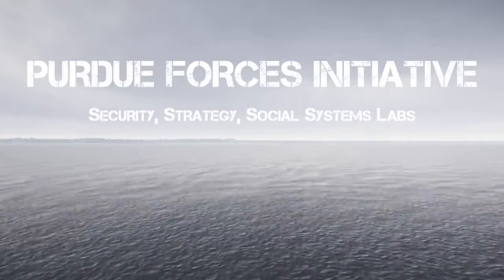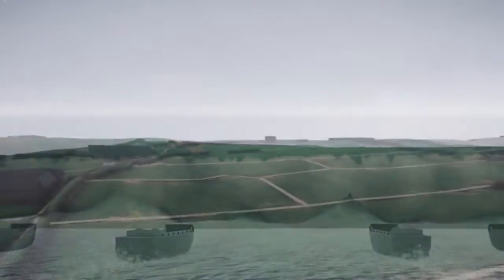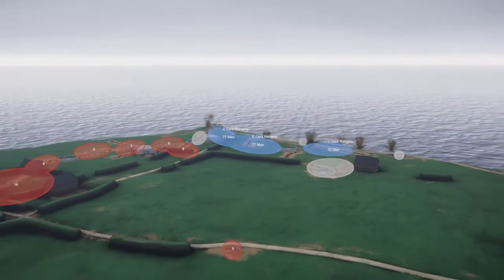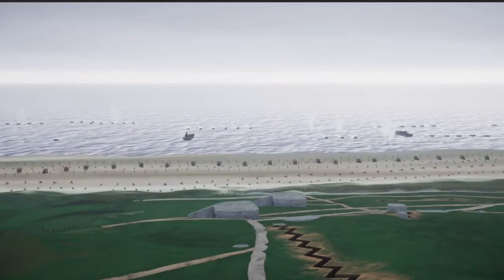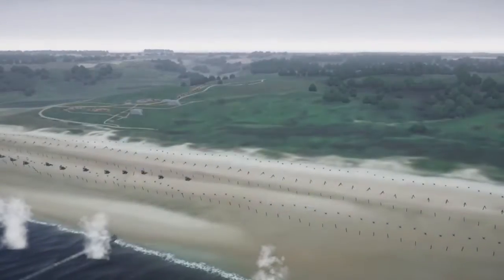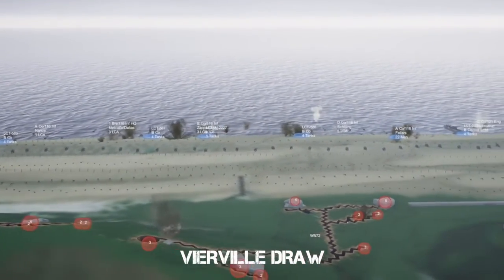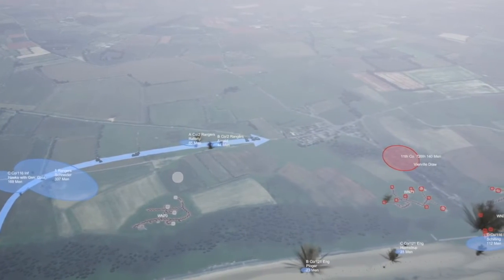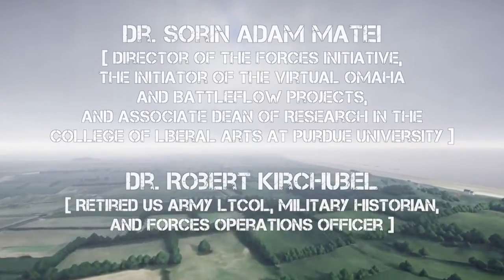VR Omaha Beach - D-day BattleFlow Simulation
A dynamic VR model of Omaha Beach invasion on June 6, 1944 complete with a fluid dynamics model that can replay the battle from any angle and at any point. A novel, Battleflow (TM) game engine, allows replaying the battle like a game, while maintaining historical accuracy. The model and VR simulation is produced by the FORCES initiative at Purdue University